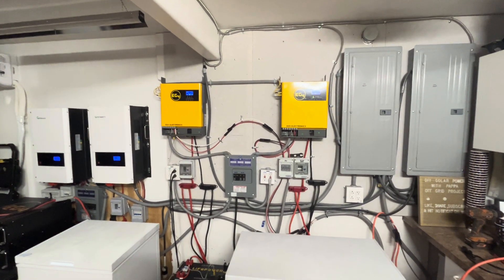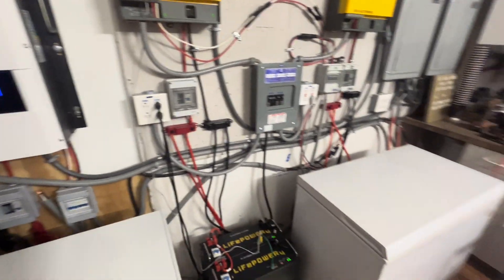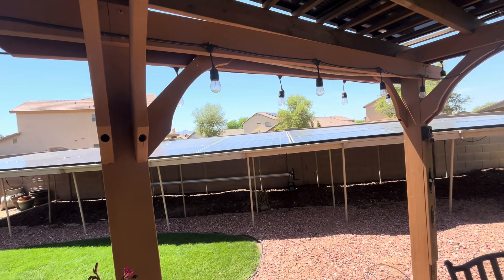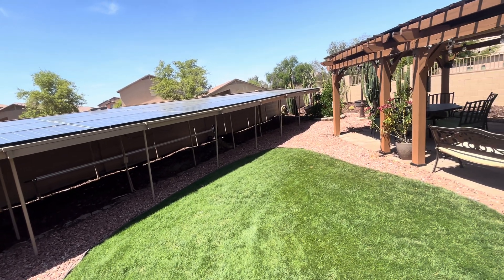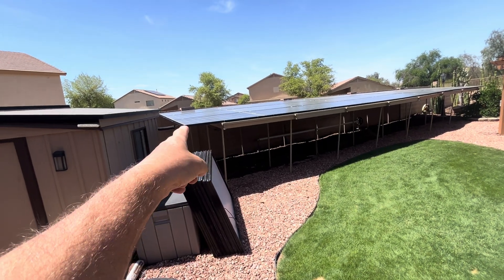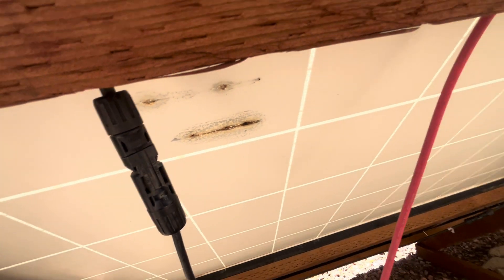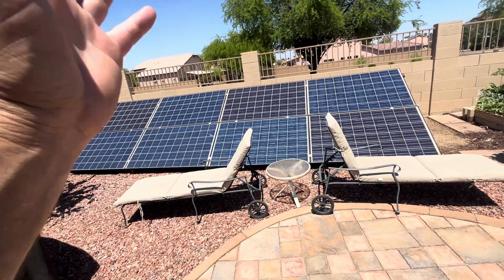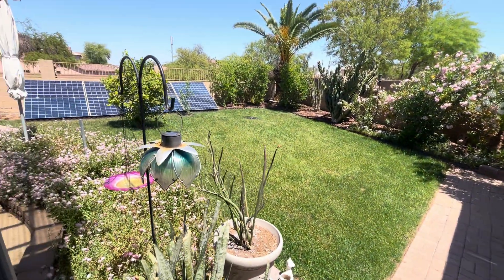DIY solar panel for home. Bifacial New 400-500 watt mono panels versus used 250 watt poly panels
Today we’re looking at the comparison of the poly 250 Watt used solar panels versus the new 400 Watt bifacial gain up to 500 Watt half cell mono panels and EG4 3000 Watt high frequency inverters in parallel. Connected to 2-51.2volts server rack batteries in parallel. The used poly solar panels state a 15.9 percent maximum efficiency. The used 250 watt solar panels are only 2-4 years old and only producing 112 average watts output. That’s 44 percent of stated 250 watt output. Have already had 4-used 250 watt solar poly panels go bad in last 4 months. The new 108 half cell mono 400 watt bifacial gain to 500 watts has a 21 percent maximum efficiency and averaged 350 watts out 400 watt stated output. The 400 watt bifacial solar panels has a 87.5 percent of stated 400 watt output. ￼So the new bifacial solar panel is 2 inches wider and 5 inches longer than the 250 watt used poly solar panels and has 3 times as much output. You would need 3-250 watt solar panels to give the same output as 1-400 watt bifacial solar panel. That is insane that you can replace 3 solar panels with one solar panel. Using the EG4 3000 watt inverter allows us to connect up to 13-400 watt bifacial solar panels in series and stay below the 500 volt dc PV solar panel input. We can connect up your 5000 watts on the EG4 3000 watt inverter to max out the 3000 watt output. We will definitely be buying more 400 watt bifacial solar panels to replace our used 250 watt poly solar panels. I find it much more efficient and less expensive to connect solar panels in series. We can use 10 gauge solar wire since are amps are below 20 amps in series solar panel array. You also use less wire and less parallel connectors. Each parallel of solar panels you double to amps output from solar array. The 10 gauge solar wire is only meant for 30 amps on solar array. After that you need to go to a 8 gauge wire. Also on my 12kw Growatt inverter you can only have 150 volt dc input so that means your solar panels have to be 37.5 volts or less to connect 4 solar panels in series. I have solar panels that are 37.6 volts dc, 4-250 watt solar panels in series equals 150.4 volt dc PV input. So every few minutes my inverter has an over voltage input error code and disconnects my 6000 watt solar array that is 24-250 watt poly solar panels. I found some Canadian solar panels that are 37.4volt dc. When I use 2-37.6 solar panels and 2-37.4 with all 4 solar panels in series, I get a total of 150 volt dc for that solar array and my inverter no longer gives me error codes and stays connected to the 6000 watt solar array from sun up to sun down. We are an affiliate of Signature Solar and buy most of our products from them that we use in the videos, when you click on the link and buy products through that link we get a small percentage of the sale and that helps us to buy more products to unbox, connect, test and review. We thank you in advance if your purchase some products through the links. Links below for products in video. Hope you have a truly wonderful and extremely blessed 2024.